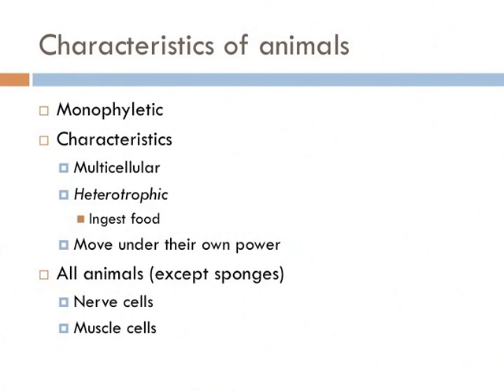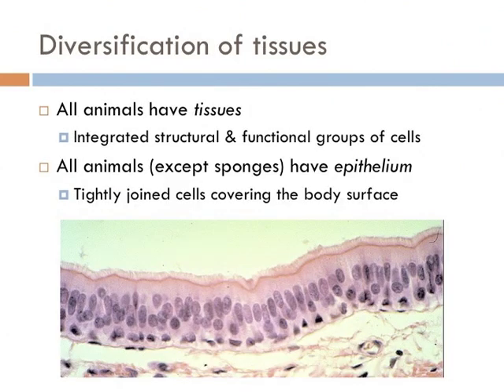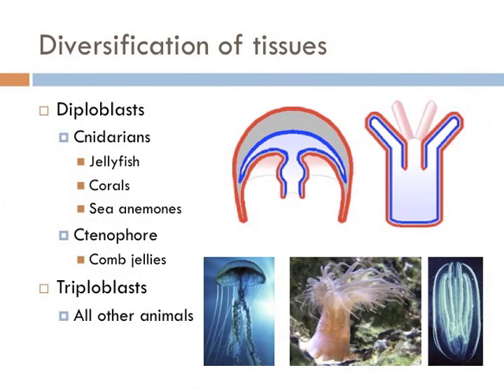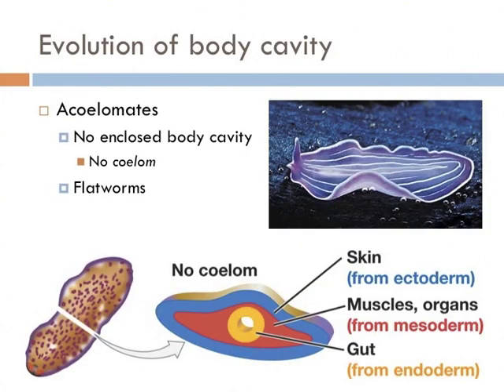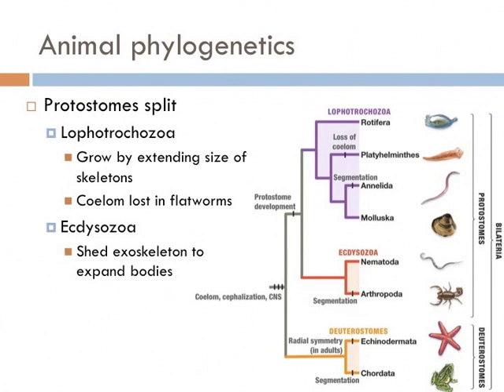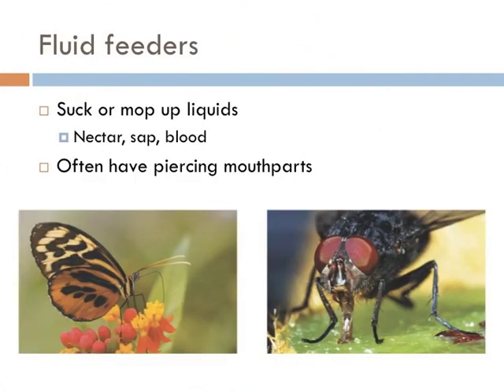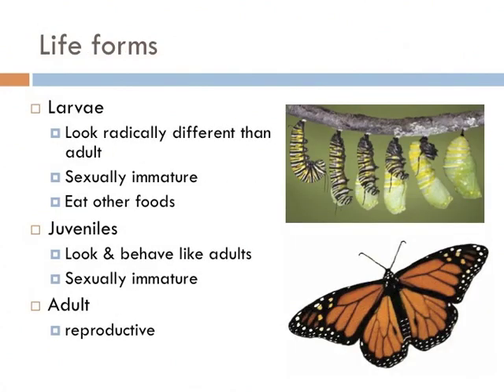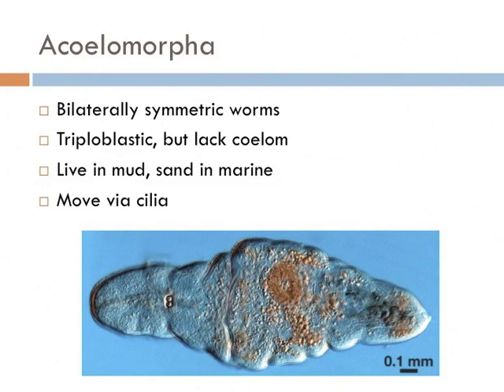Biology 2, Lecture 10: Introduction to Animals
There is a lot more to animals that what you see on Animal Planet. In this lecture, you will learn about the anatomical differences among animals, investigate the origin of animals and compare the diversity of the "primitive" animals: sponges, jellyfish, and coral.